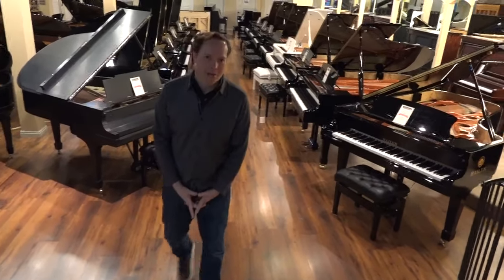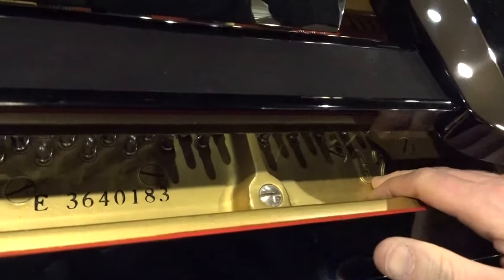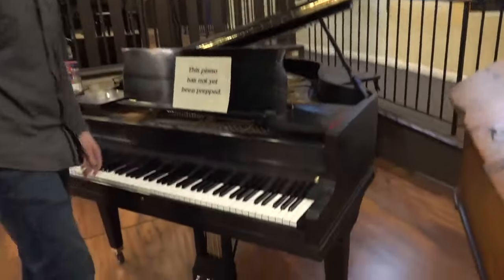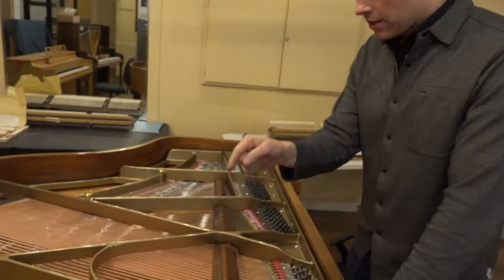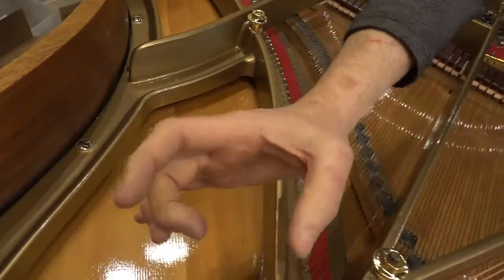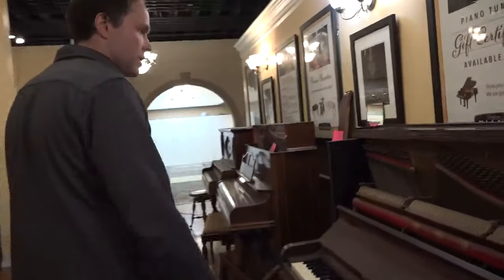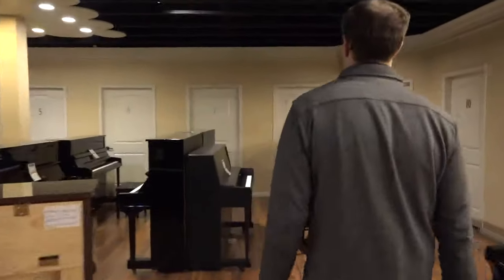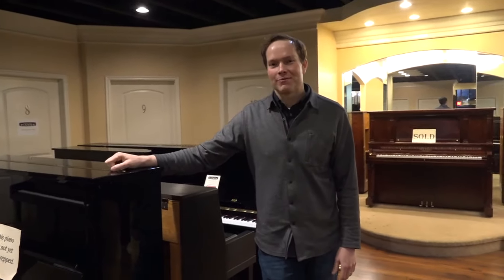How to Find a Serial Number on a Piano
Have you wondered where to find the serial number for your piano? Brigham shows you where!